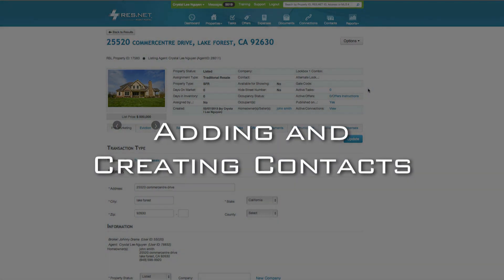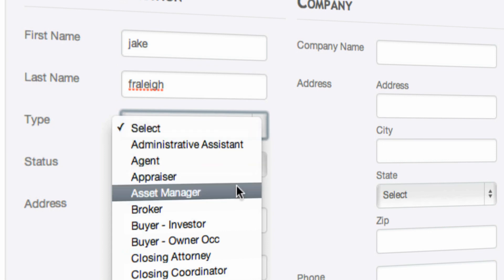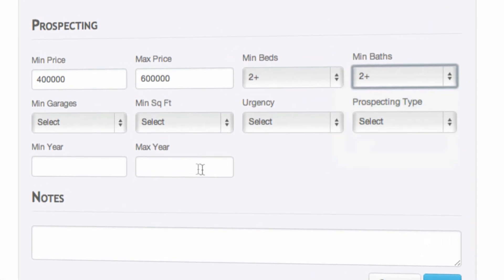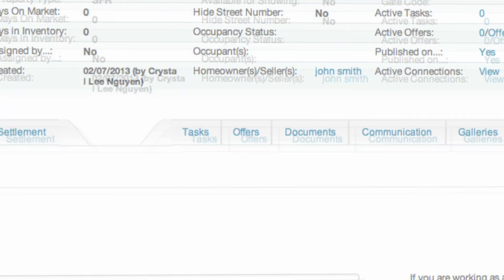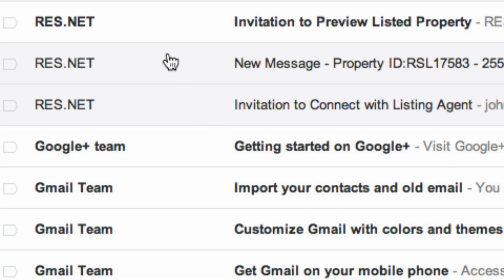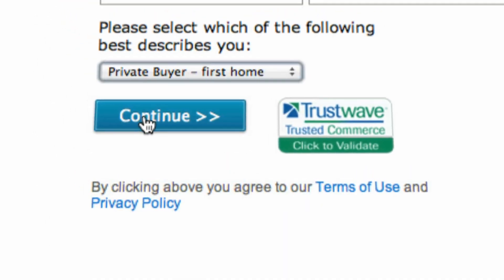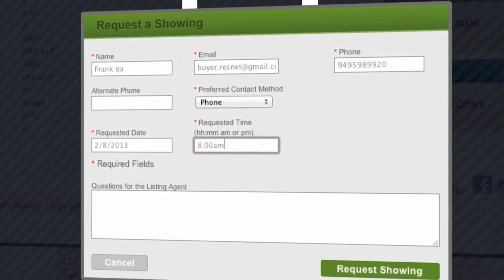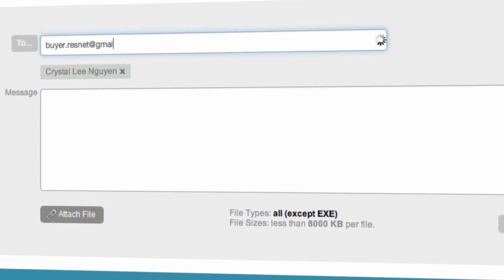RES.NET Add Create Contact Share Property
How to video: Add create a contact and Share your property